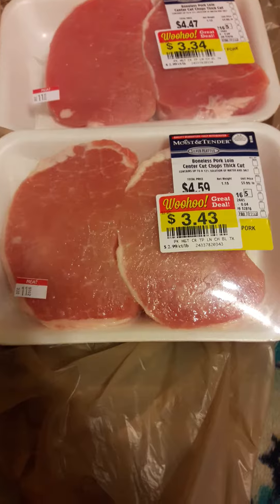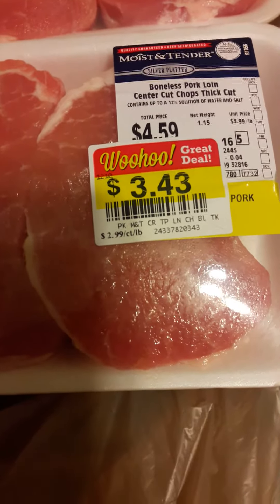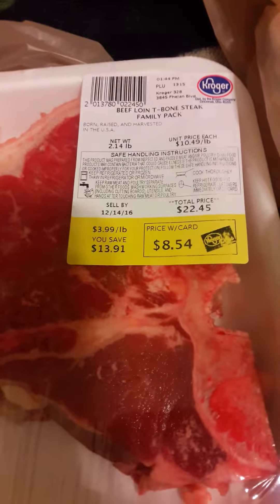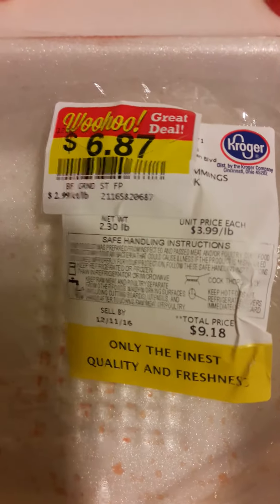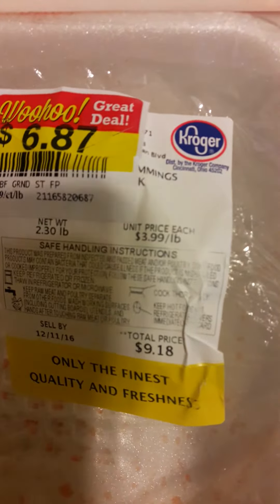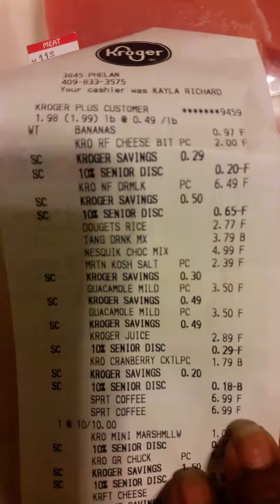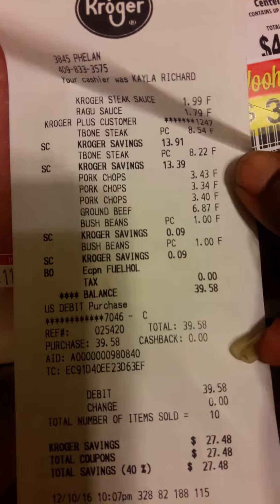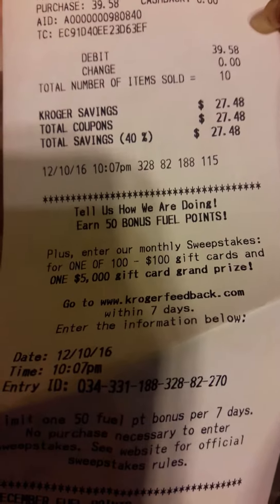Felicia Krogers Meat Haul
Discount meat